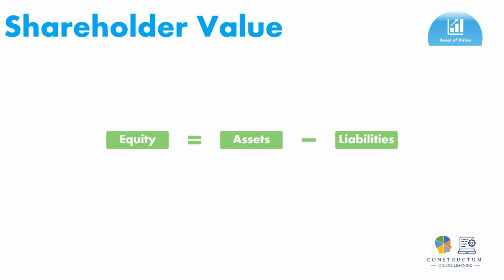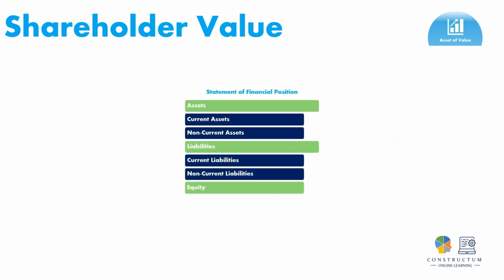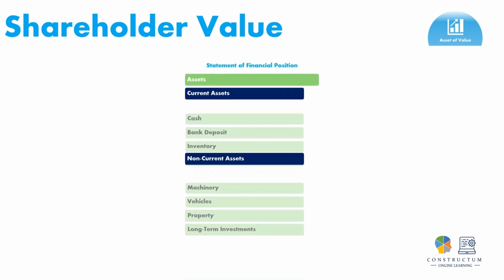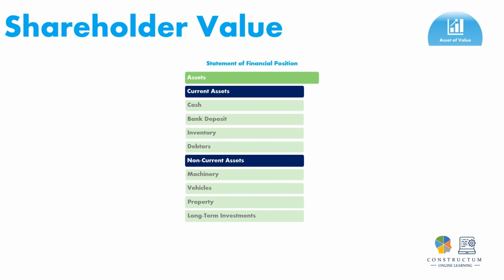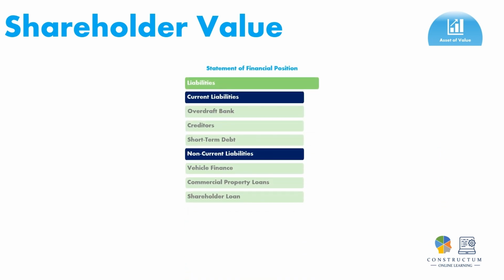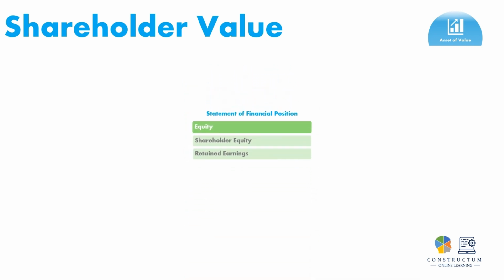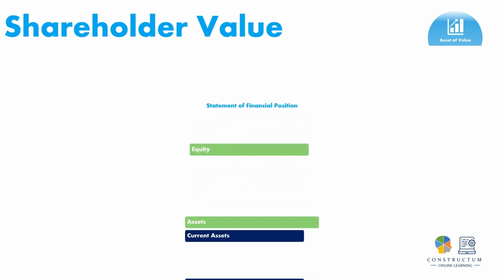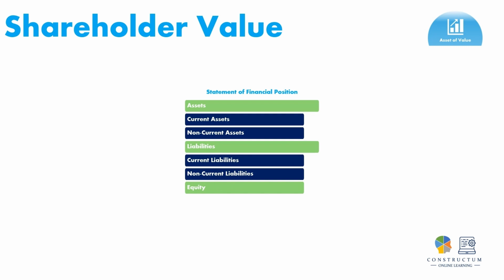Chapter 11 Shareholder Value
Shareholder value, or equity, is akin to a “fire-sale-value”. Disposing of a business for this value is commonly referred to as an “asset sale” where the purchaser, new investor, are primarily interested in the assets of the business and less interested in the business as a going concern.
Entrepreneurs aspiring to build a business into an asset of value are aiming higher. “Builders” want to realize a premium on the asset value of the business when disposing of their ownership interest. More on this in the last section of this book.